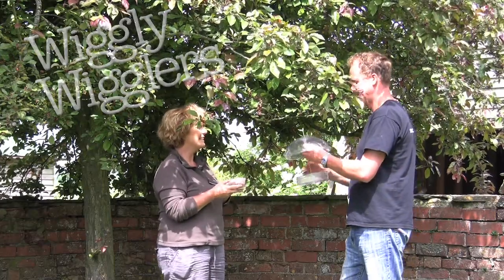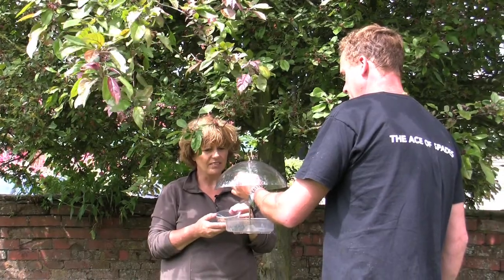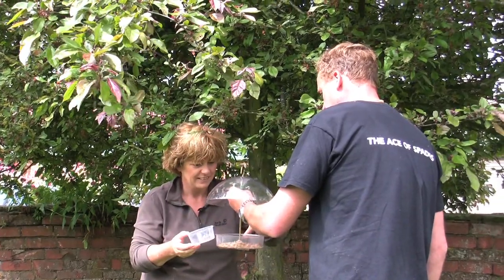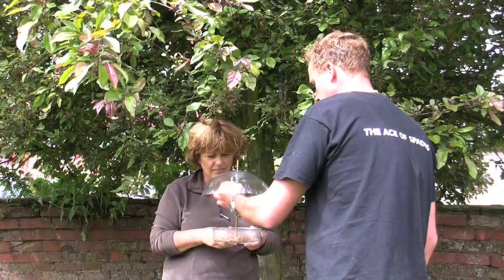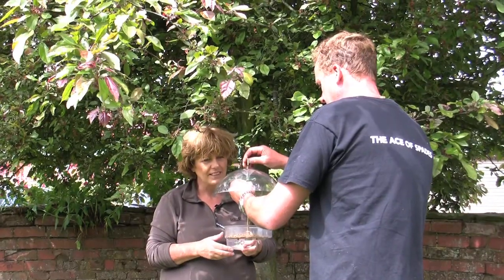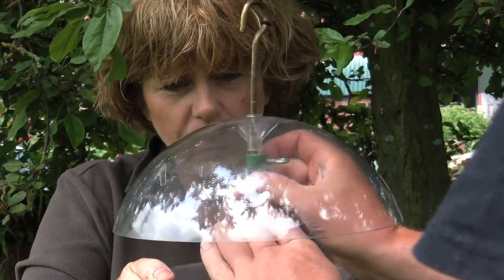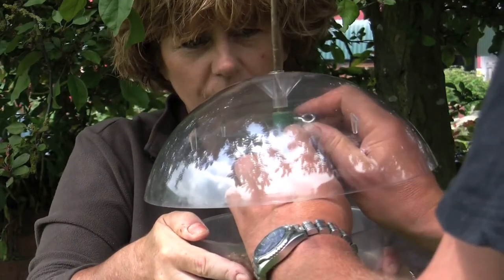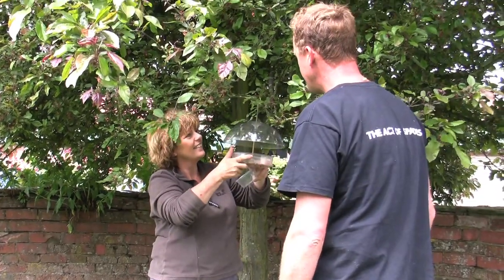Robin Feeder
Heather and Richard fill a Robin Feeder with Mealworms, then lower the dome to keep the larger birds out.